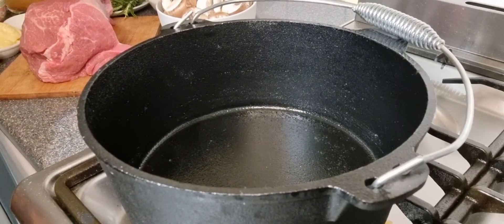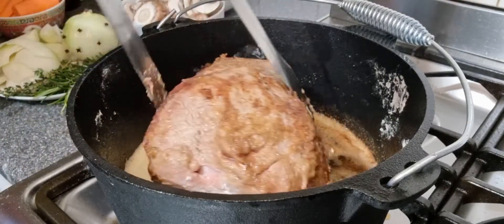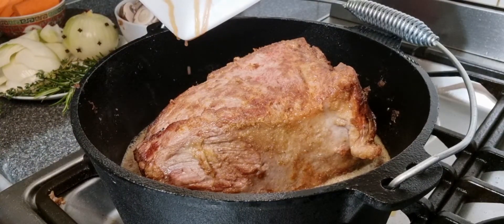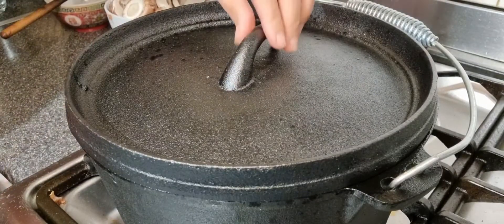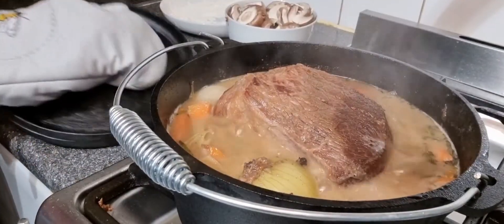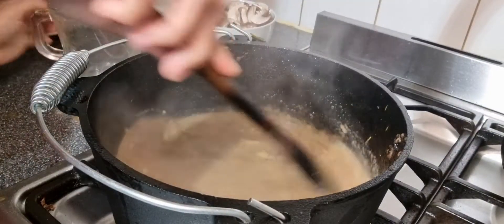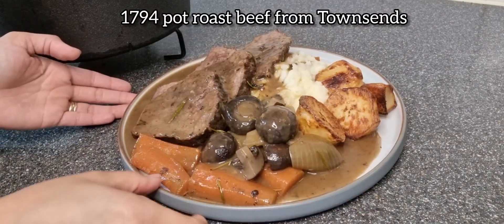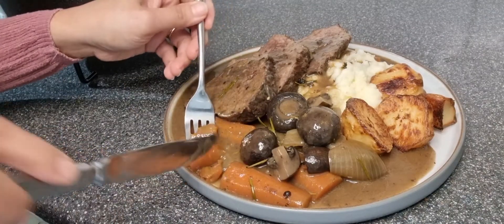Pot Roast Beef using Dutch Oven Cooking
Hi super friends , for today's video I have made a 1794 pot roast beef inspired by Catherine Strickland Parr , she wrote a book in 1837 called The Backwoods Of Canada. Our friend Robert sent me a link of Townsends and I have followed the recipe step by step and this is how made this video. The dish is absolutely delicious and for sure you will love it. So why not try and get your pan out and start cooking this 17th Century recipe.

Big credit to @townsends for the video

Ingredients
Rump/topside/silver joint beef
Beef stock
Carrots
Onions
Rosemary
Thyme
Butter
Cider
Flour
Salt & pepper